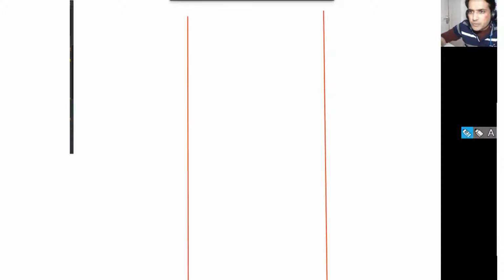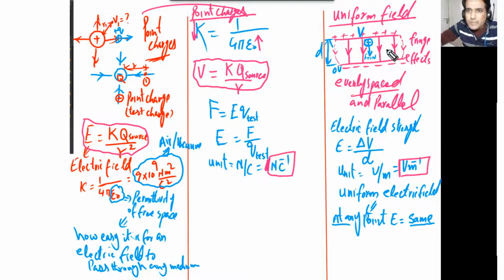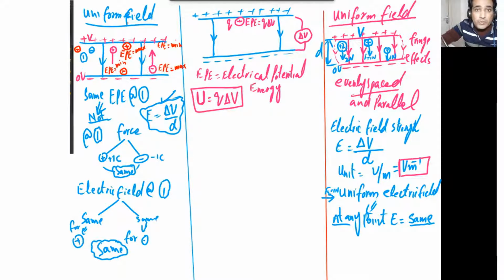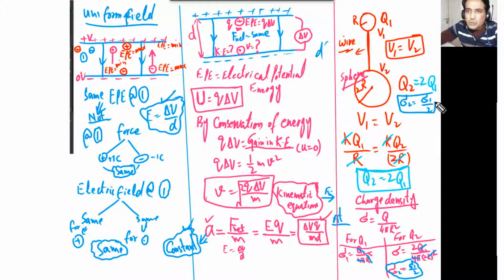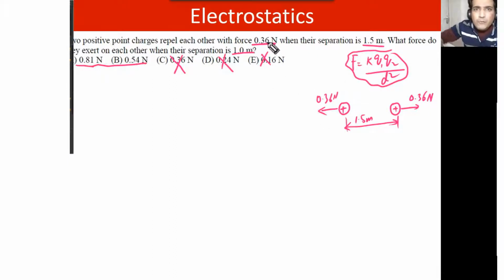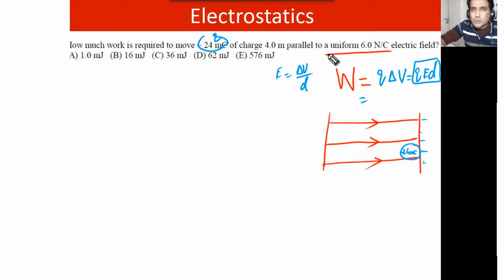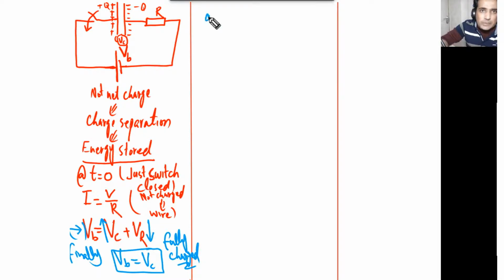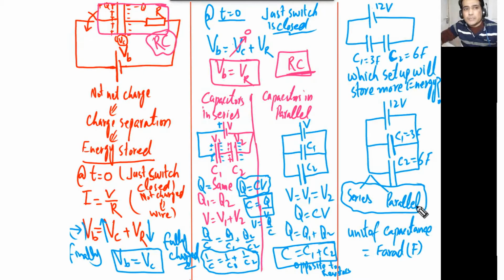CAIE A Level Electric Field and Capacitance Quick Revision with Physics Bowl Challenging Questions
This lesson will help you to understand Electric field and capacitance from Cambridge A level Physics by solving challenging questions from Physics Bowl Competition .